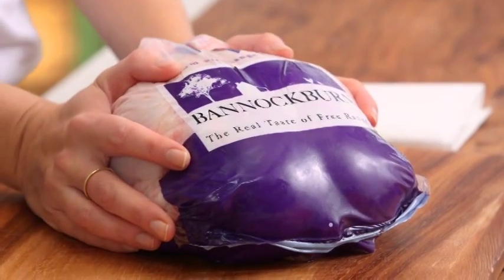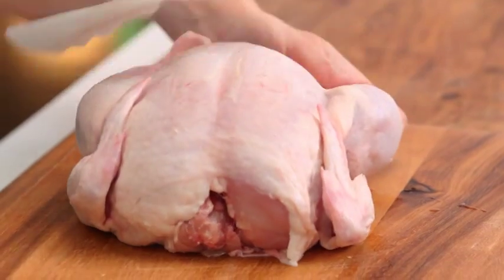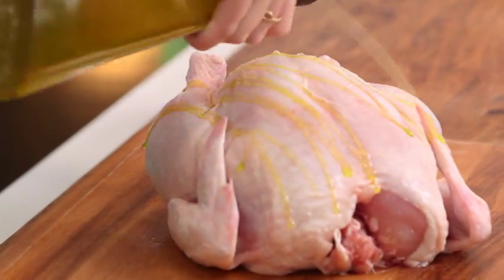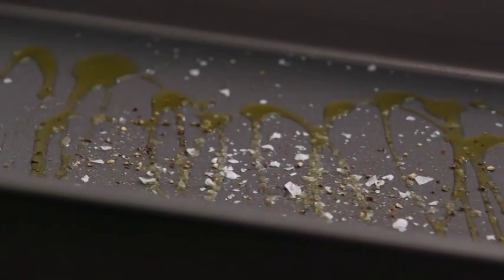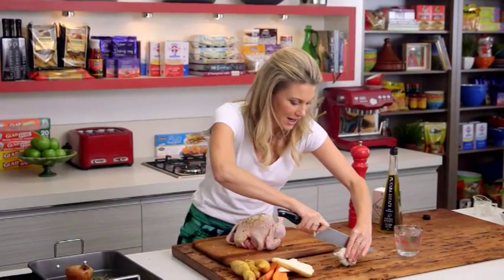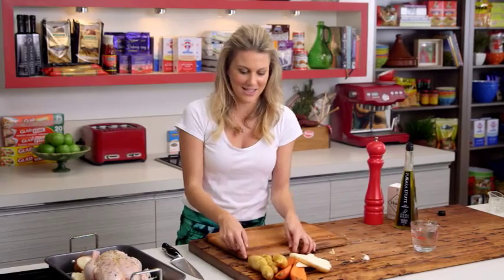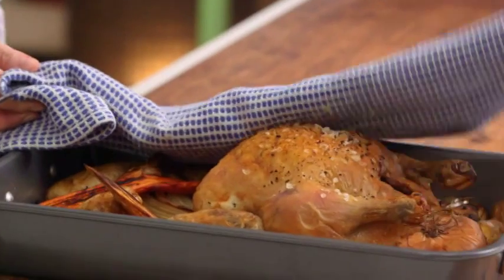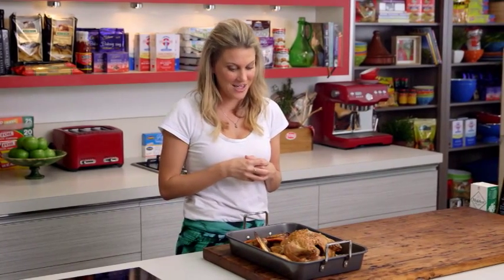Roast Chicken Tips | Everyday Gourmet S4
Justine shows us how to make the perfect roast chicken!
There is no written recipe for this video.